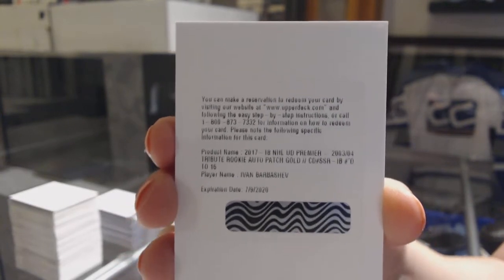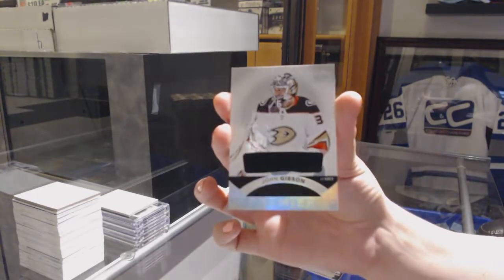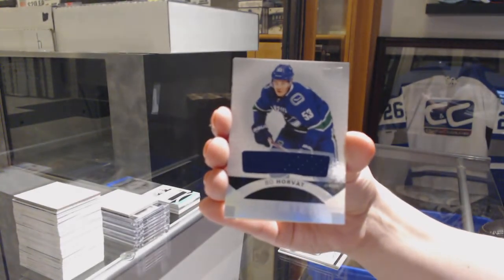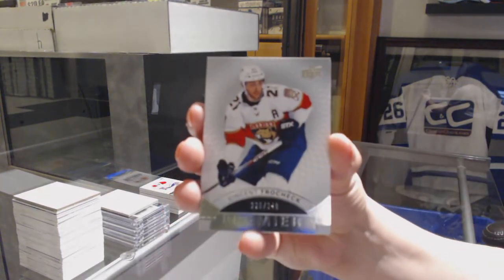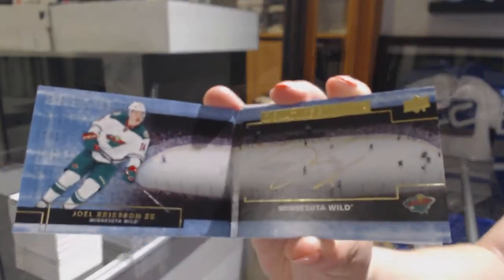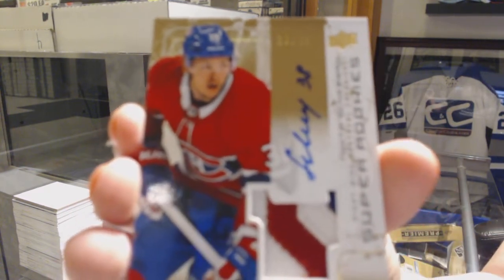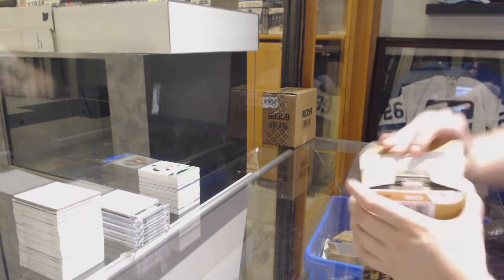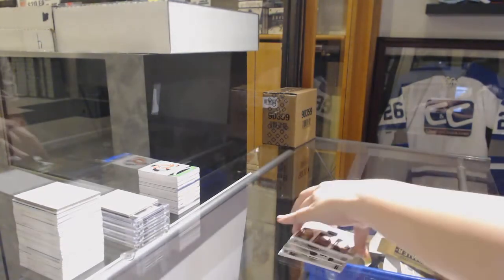17-18 Upper Deck Premier Hockey 5 Box Case Break - C&C GB #9866